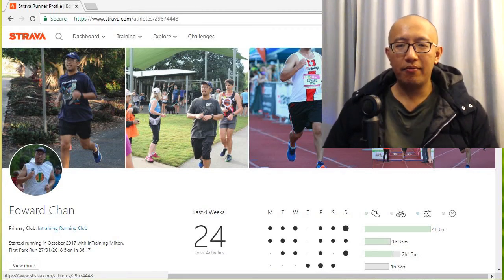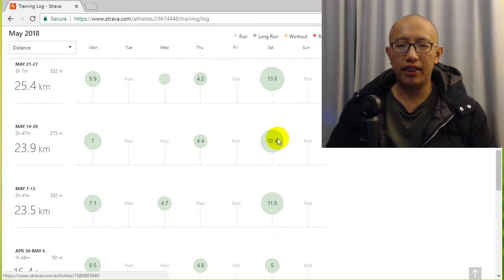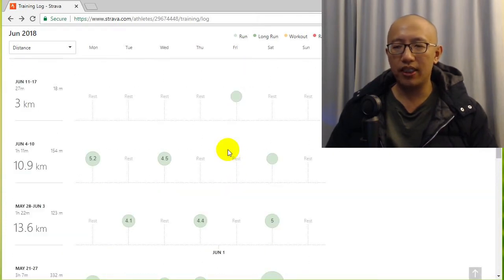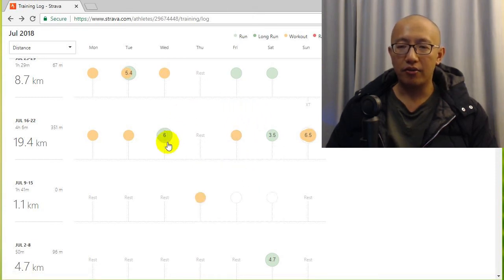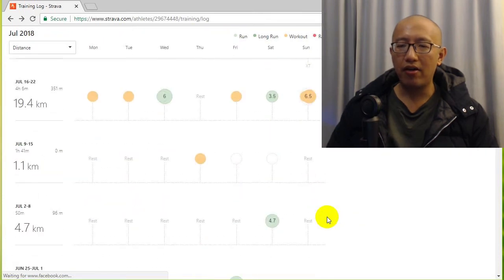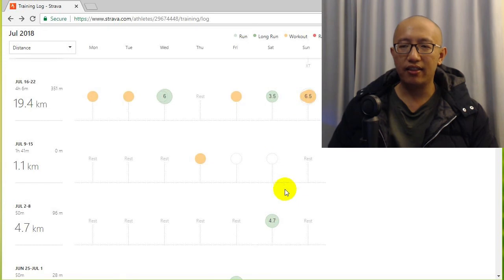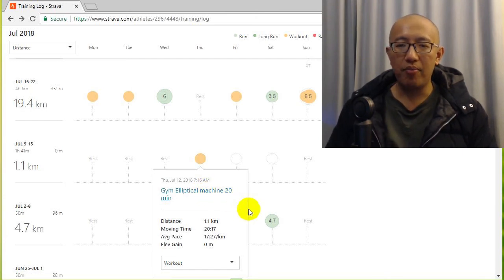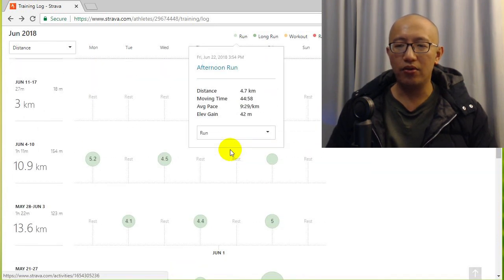You don't need to run a lot to get faster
I've been running for nearly a year now! Thought I'd share some of my experiences with you guys on how to increase speed without injury. Check it out :)